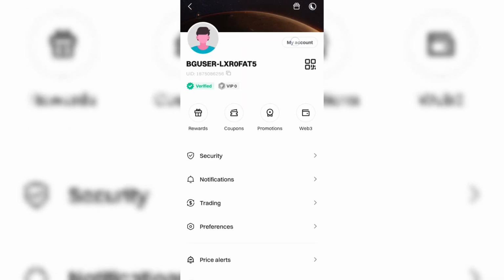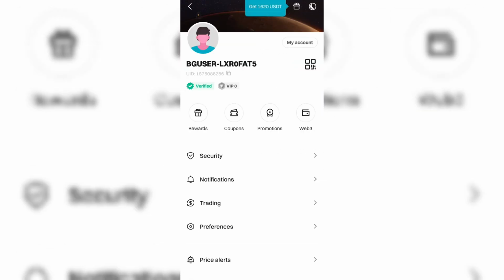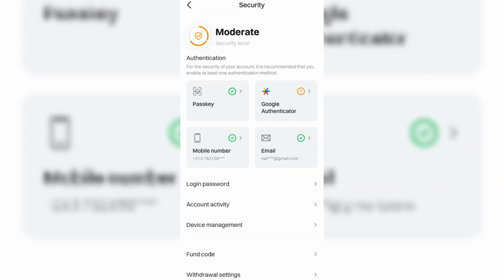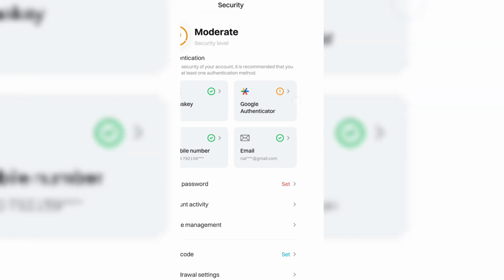How to Get Bitget Private Key | Safeguard Your Wallet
Mnemonics are crucial for safeguarding your Bitget wallet and ensuring that you always have access to your funds. In this detailed tutorial, we'll show you exactly how to retrieve your mnemonics step-by-step, so you can rest assured knowing that your assets are protected. Whether you're new to Bitget or a seasoned trader, it's essential to understand the importance of mnemonics and how they play a key role in securing your cryptocurrency holdings. Follow our guide to keep your Bitget wallet safe and secure from any potential threats, and trade with peace of mind knowing that your funds are always within reach.

🛒 Top Tech Deals to Check Out:

📺 SAMSUNG 27" Essential S3 Curved Monitor – Enhance your workspace or gaming setup with this sleek, FHD curved monitor.

🔊 JBL Go 3 Eco Bluetooth Speaker – Enjoy big audio and punchy bass on the go with this portable and eco-friendly speaker.

🤳 SENSYNE Phone Tripod & Selfie Stick – Perfect for creators and photographers, this extendable tripod stand comes with a wireless remote.